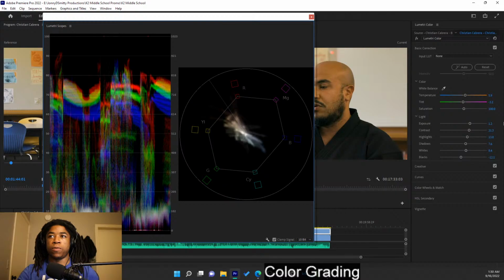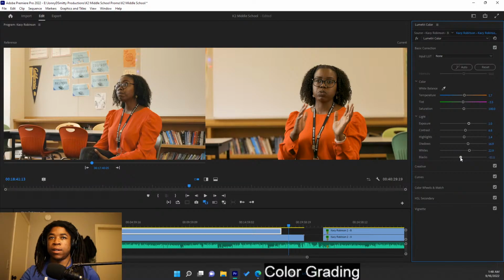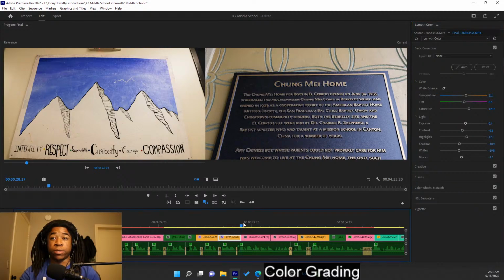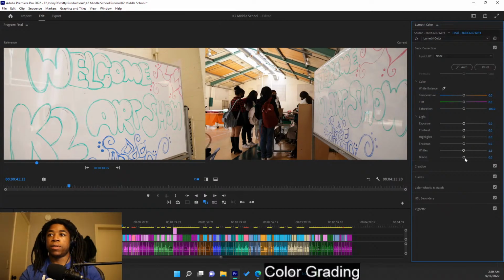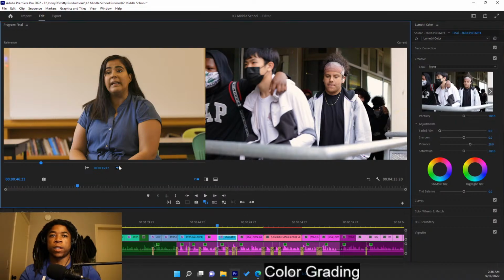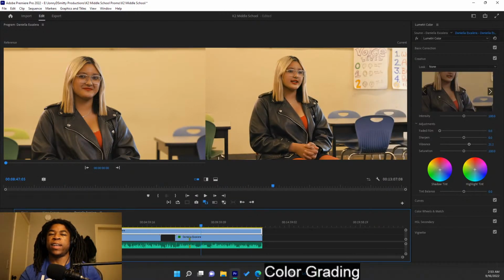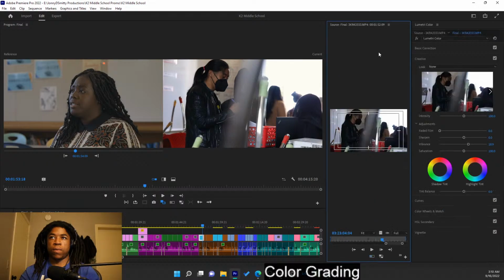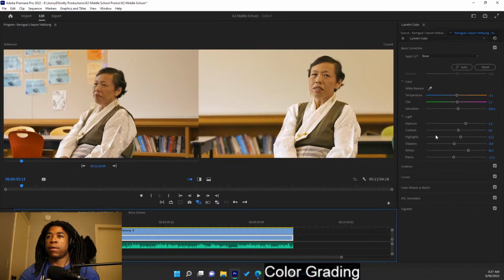Late Night Live Video Edit - 9-16-22